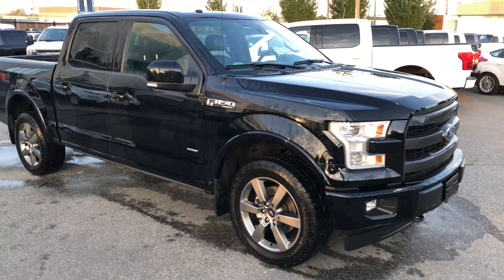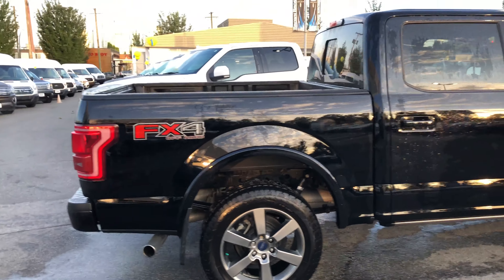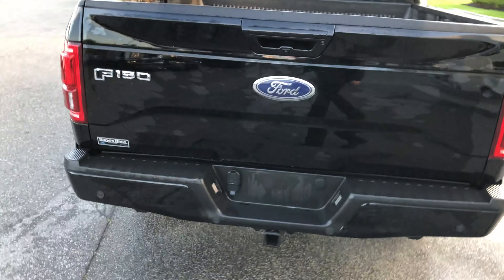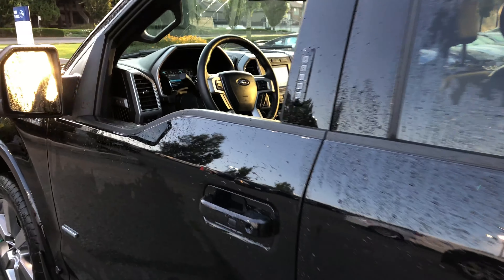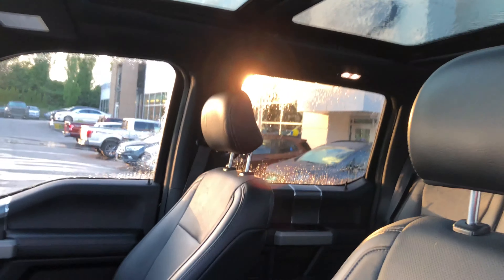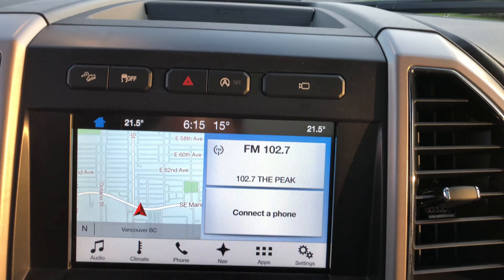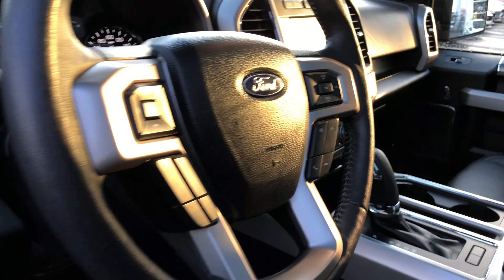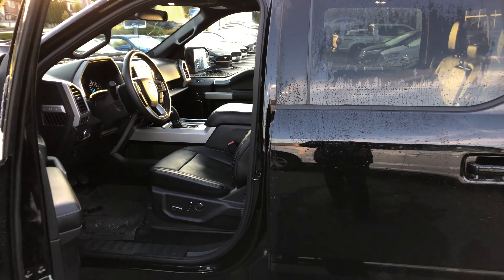2017 Ford F-150 Lariat. Stk: 196672A